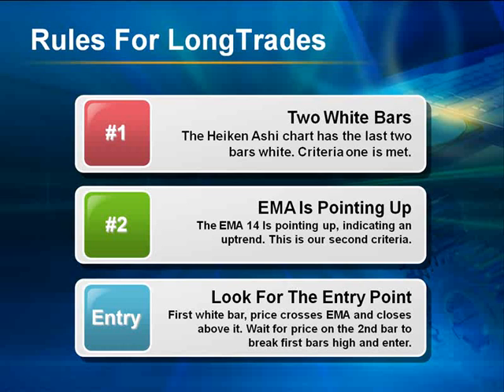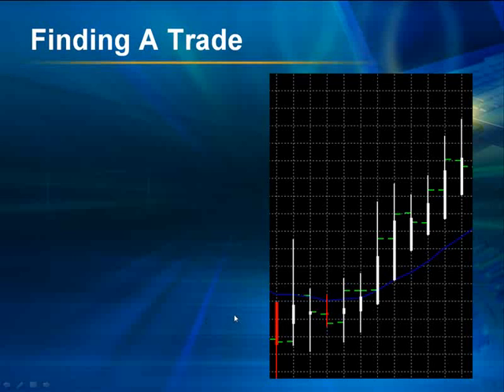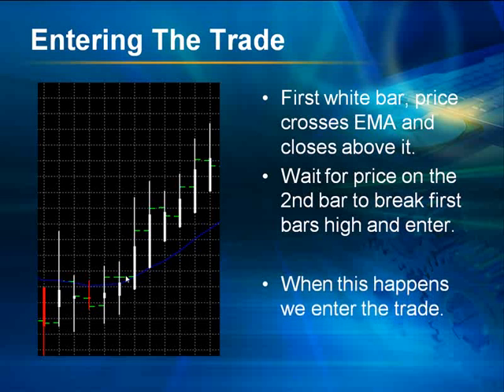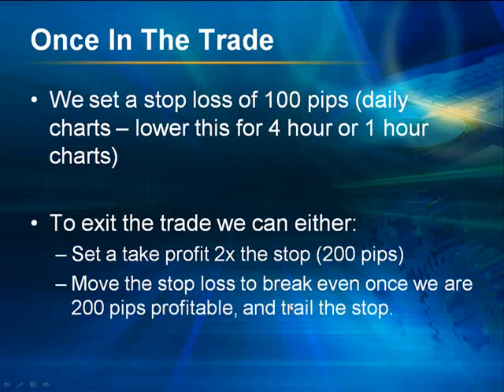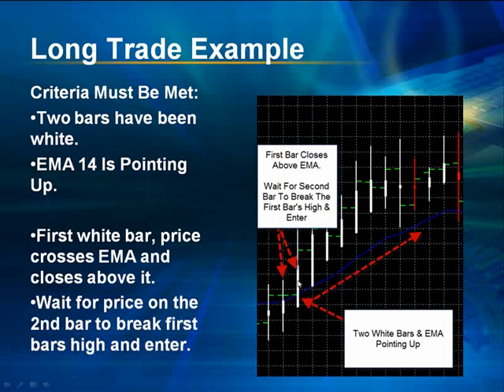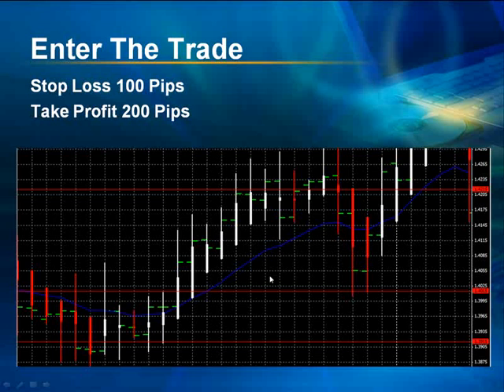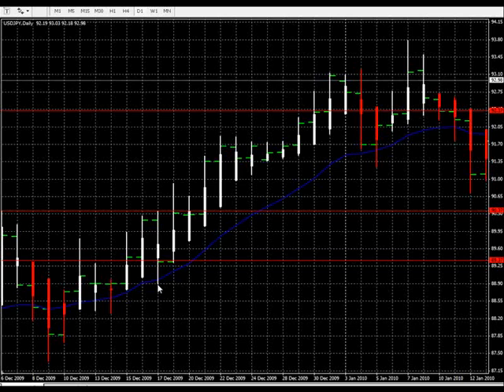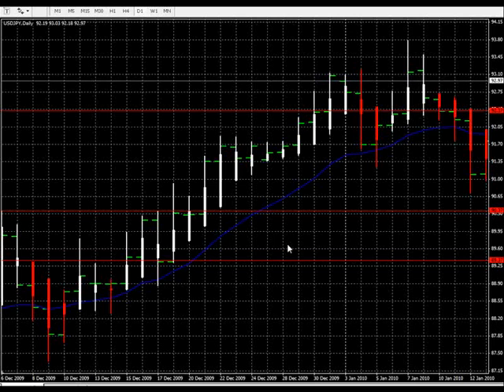Secret 5 Forex when to buy & when to sell (3/3)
Tutorial +EA : The new Martingale Strategy (Forex Trading)